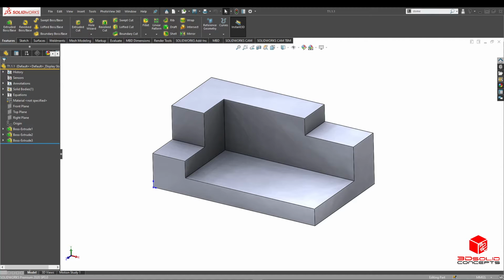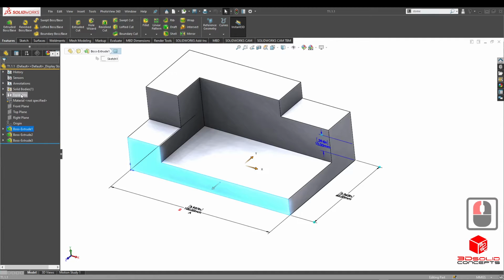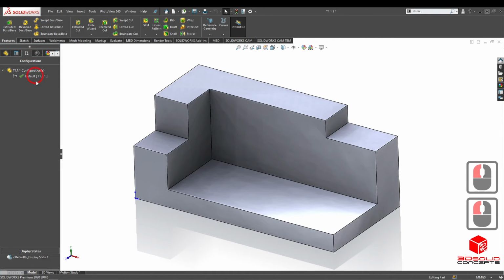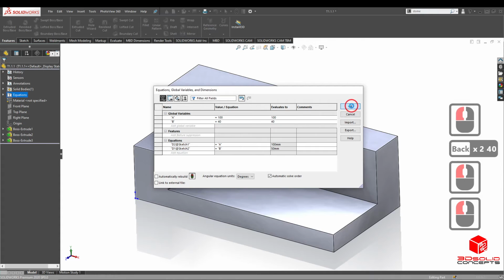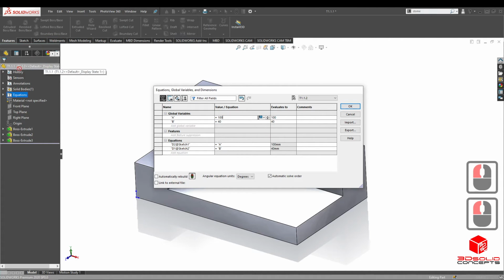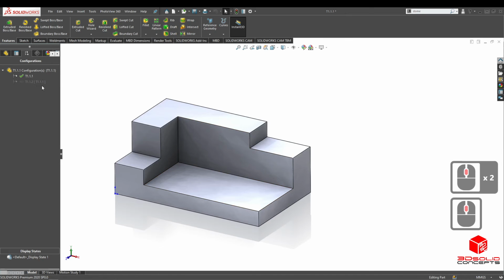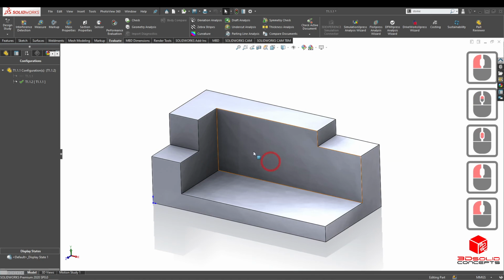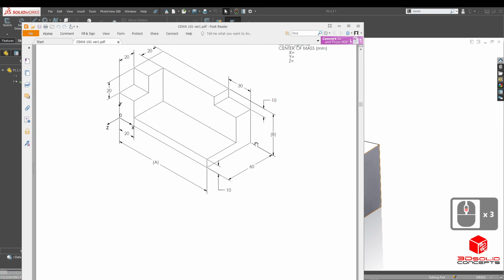The Beginner’s Guide To SolidWorks - Part 5 Configurations Exercise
This is part 5 configurations exercise to a series of complete beginner courses for SolidWorks and CSWA Preparation which has the goal to teach you step by step how to create intelligent 3D models that will set you down a great path towards a CAD designer, 3D modeling artist, or Engineering career.

Hosted by Kevin, Certified SolidWorks Expert

⏱ Timestamps:
00:00 Intro
00:30 Getting Started the configuration exercise in SolidWorks
03:40 How to add a configuration in SolidWorks
7:34 Outro

SolidWorks as a software is meant to create 3D models, technical drawings, and multi-part assemblies to communicate your design ideas and apply basic to advanced engineering disciplines.

What will this course teach me?
This course will teach you the basics and advanced skills towards creating 3D models and assemblies with rapid speed and intelligence so you can create multiple changes or versions of your model to communicate with others. The other goal of this course is to set you with skills and knowledge so you're prepared to take on the CSWA, Certified SolidWorks Associate Examination. This Certification will distinguish you between a novice 3D designer in SolidWorks to a knowledgeable user of SolidWorks.

Do I require 3D modeling experience to take this course?
No, this course will teach you as a complete beginner the 3D modeling skills you need to succeed in this course.  For those who have 3D modeling experience, this course will get you up to date on SolidWorks and help to improve your skills with good modeling practices.

This course is for anyone interested in learning a new skill in 3D modeling, from an elementary learner to advanced users; as well as, for those who want to learn new modeling techniques to make you faster at the software. This course is also for those who are preparing to take on the Certification examinations since this course highly focuses on techniques to improve your visibility, accuracy, and speed on your 3D models.

What is the scope of the course?
This course teaches you step by step of creating "design intent" driven 3D models and introduces you to the future of product development and the world of CAD, Computer-Aided Design. Furthermore, this course will dip your toes into product development, engineering, architecture, creative communication, and the game creation world of 3D modeling.

What else would I need?
Please first contact your student’s school/college to check if they offer free student licenses

What kind of hardware do I need?
Certified Hardware (however, most laptops with a 3.3 GHz or higher CPU and GTX 1060 or newer GPU will work)
Optional: A syllabus document that helps as a course outline that will aid you while watching this series of videos. CSWA 101 Syllabus for SolidWorks Beginners